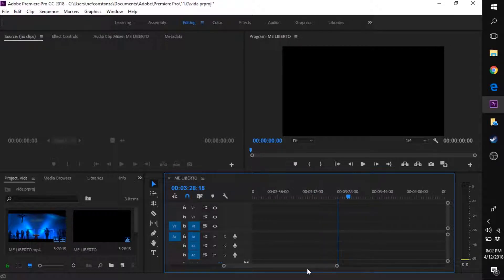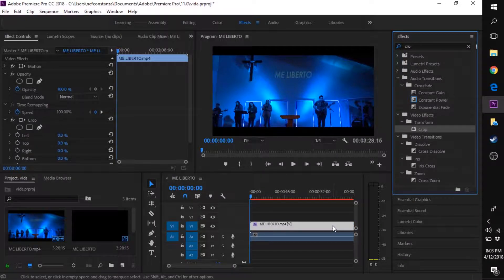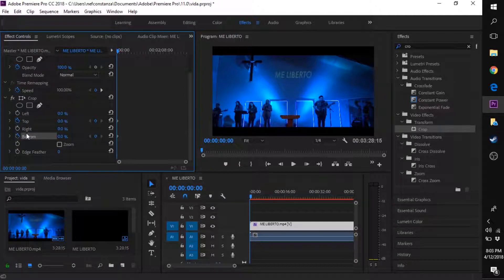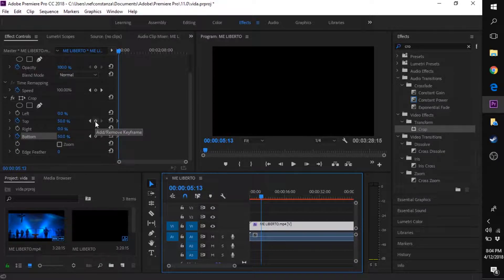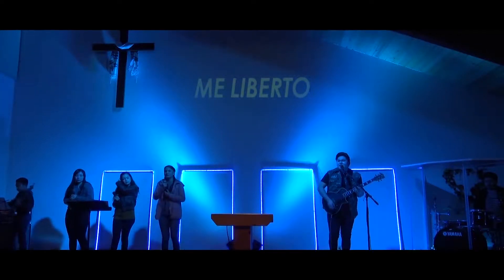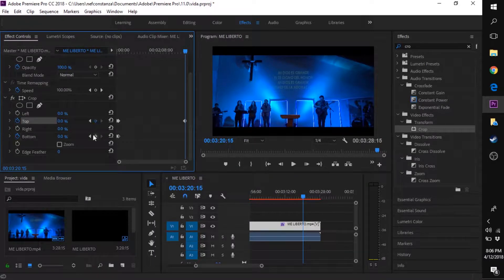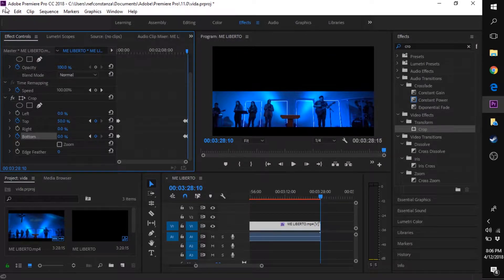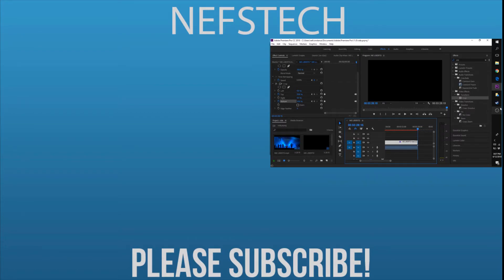Adobe Premiere Pro CC Tutorial: Crop Opening Transition Effect How to (Black bars open close)